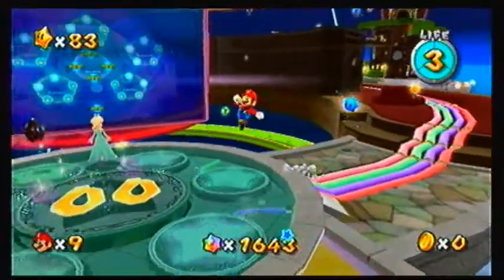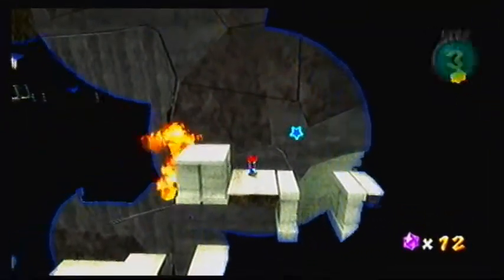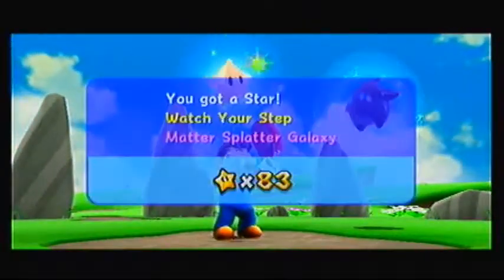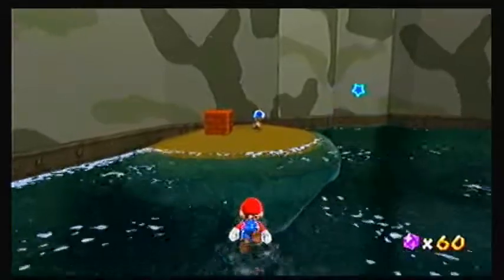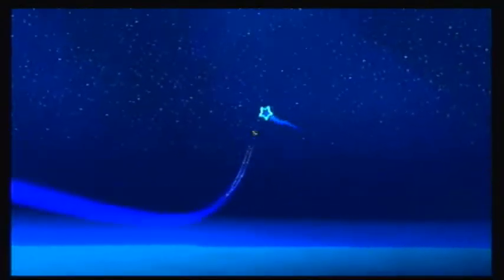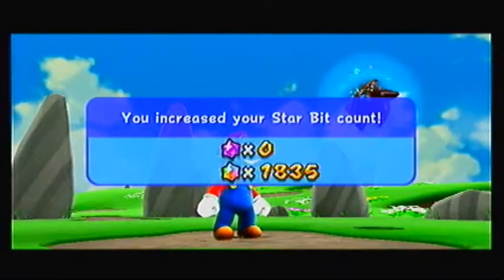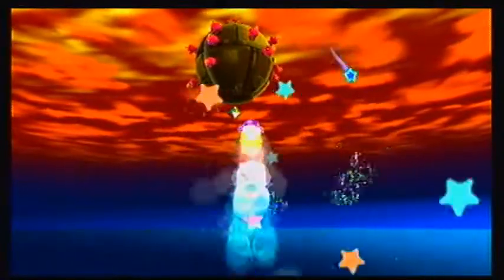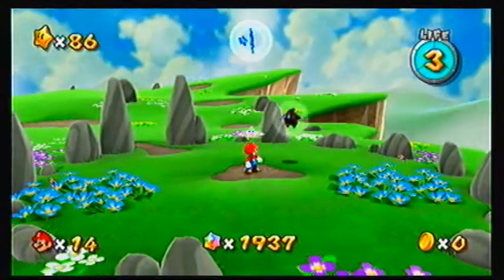Let's Play Super Mario Galaxy #21 - Garden Games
Well...maybe not nearly three quarters yet, but still. Anyways, it's fun times...until you get in that dreaded box. Game made and published by Nintendo.

Stars obtained: Watch Your Step, Boo in a Box, The Underground Ghost Ship.